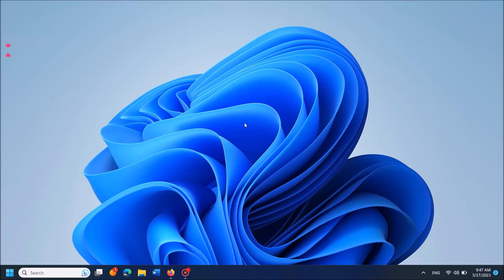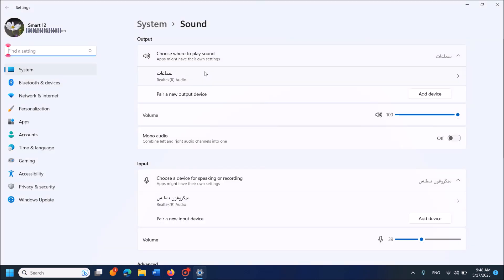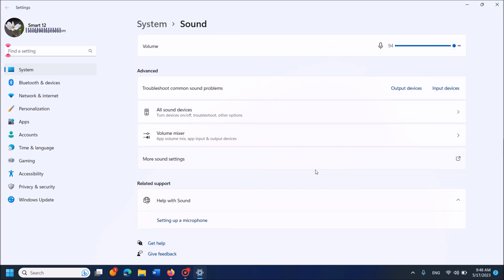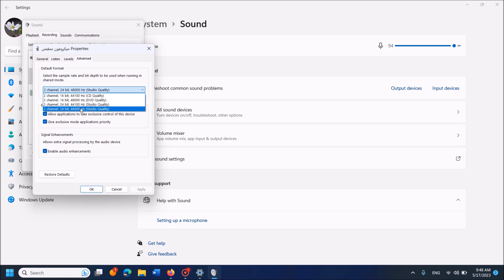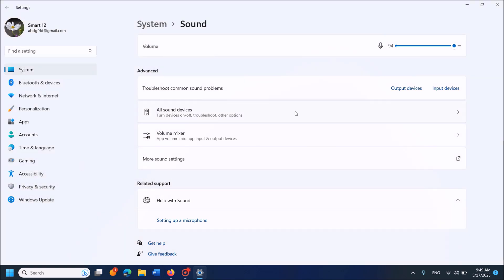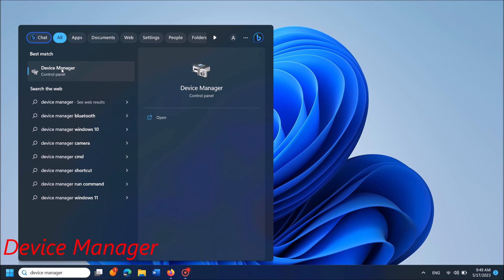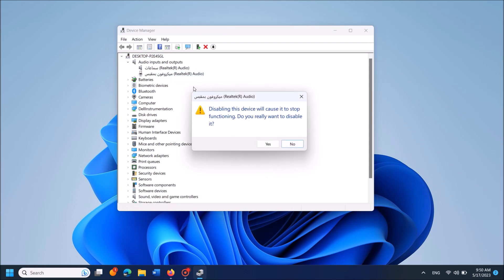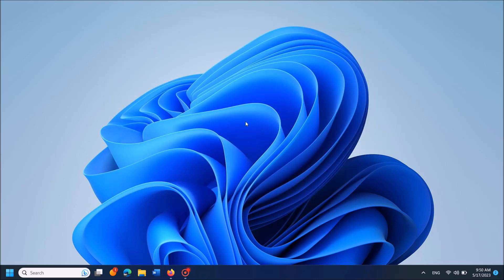How To Fix Low Microphone Volume in Windows 11 - 2 Methods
To Fix Low Microphone Volume in Windows 11 try one of the 2 Methods explained in this video.
Method 1:
Type in the search box “Sound settings”. In the settings window, under “Output” increase the volume of your microphone. Then move down and click on “more sound settings”. In the opening window, click on the tab “Recording” and then in the next window, click on the tab “Advanced”. Now under the title “Default format”, from the drop down list there, select “2 channel 48 hzs” and put the check mark in the boxes under the titles “Exclusive mode” and “Signal enhancements”. Then click “Apply” and then click “OK”. Close the settings window. Now check whether your problem is fixed.
Method 2:
Open “Device manager”. Expand “Audio inputs and Outputs”. Then right click on the driver software of your microphone. From the options click “Disable device”. Then once again right click on the driver software of the microphone and this time click on “Enable device”. Now close the window and restart your computer. After restarting your problem should be fixed.